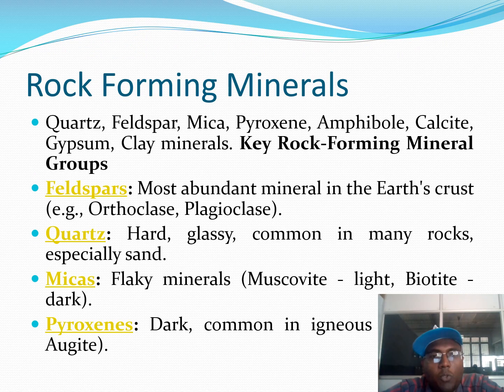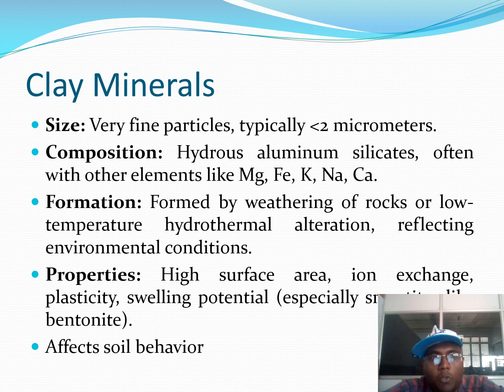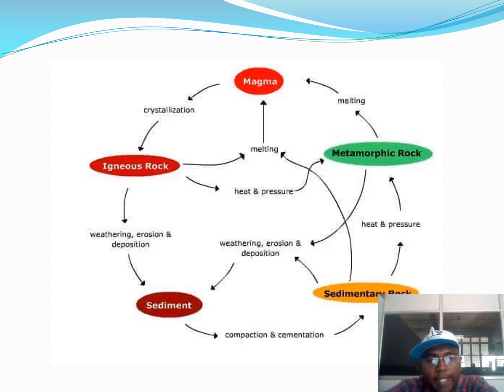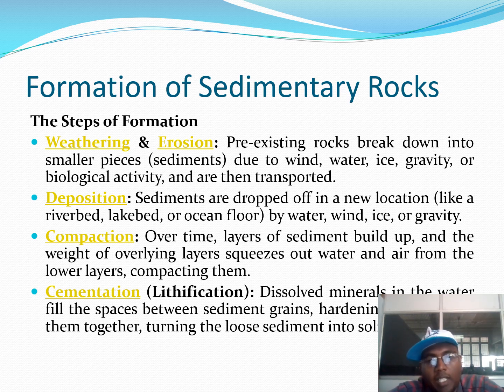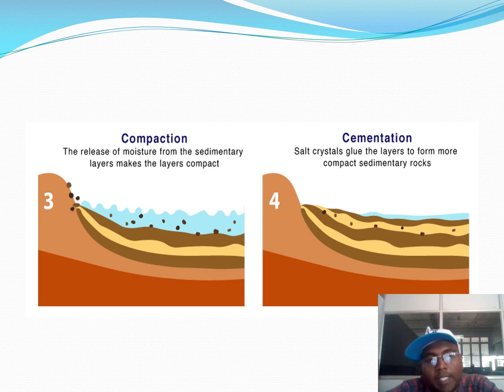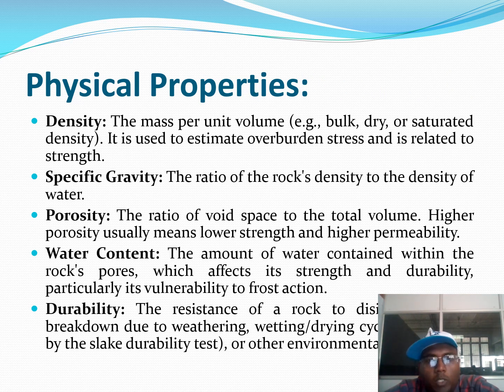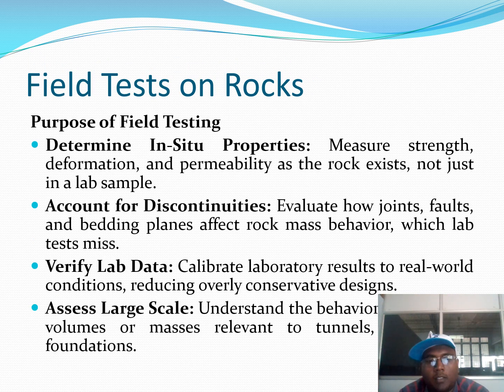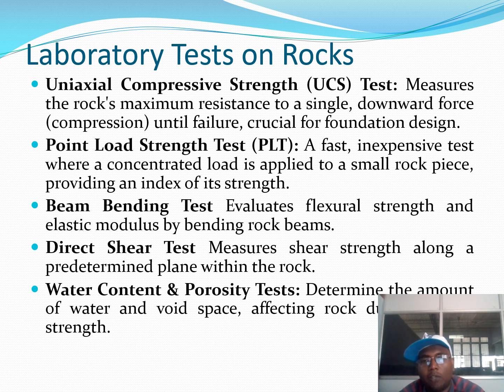Engineering Geology Unit II- (Mr.M.P.rasanakumar)